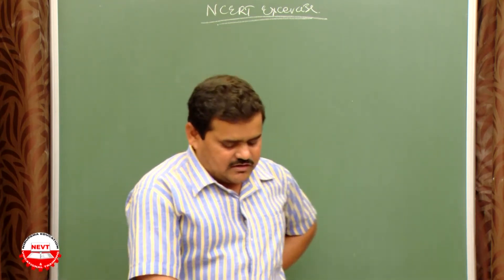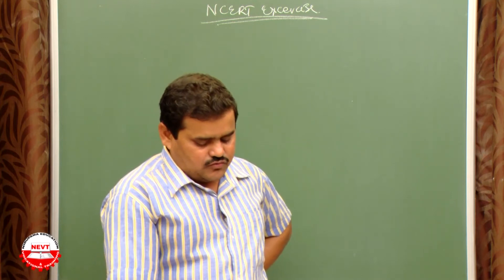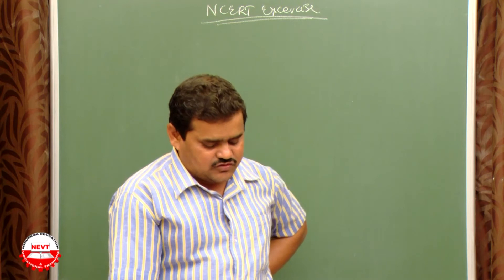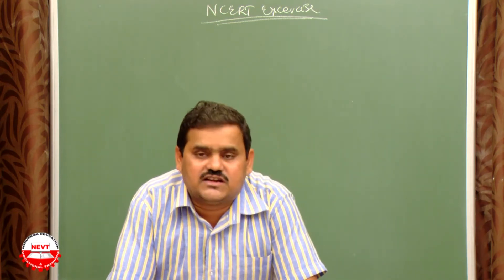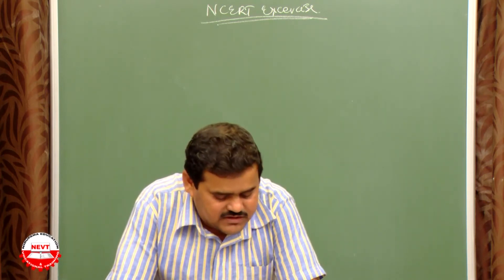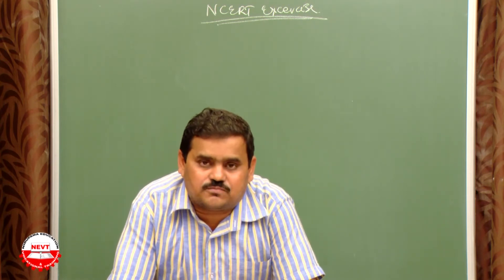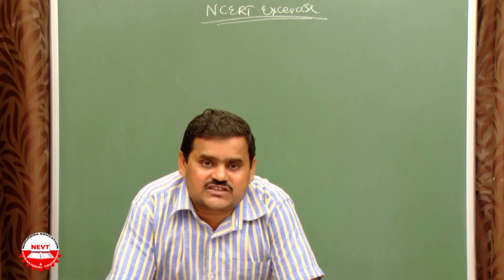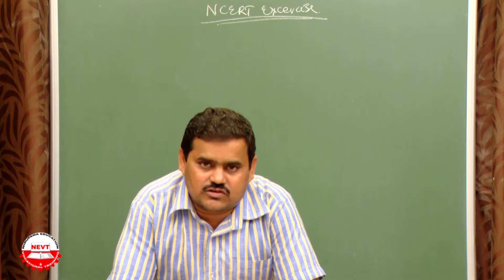Is Matter Around Us Pure class 9 | F | NCERT Exercise